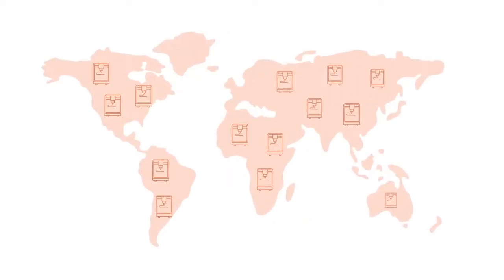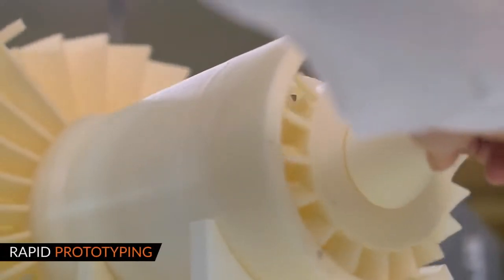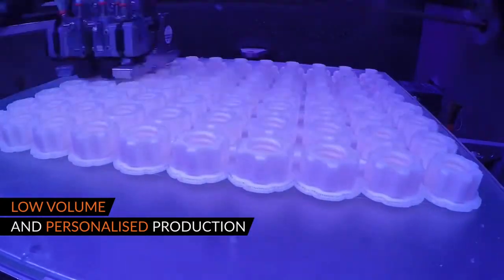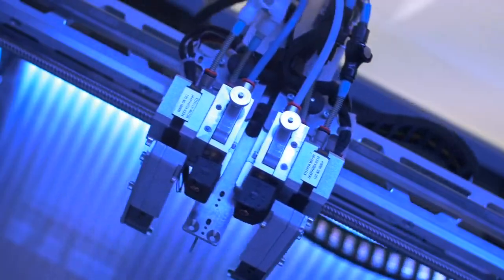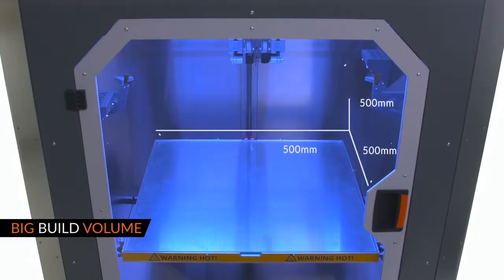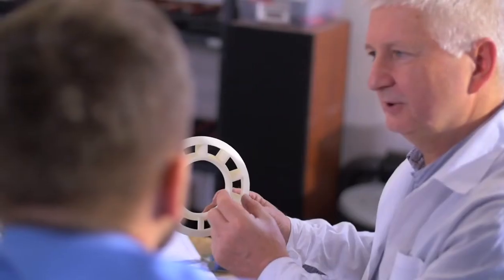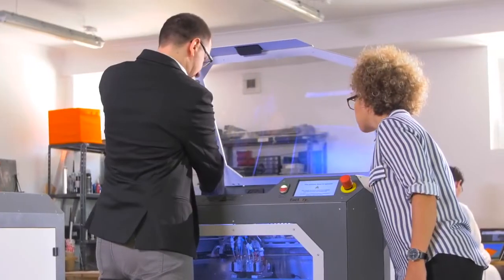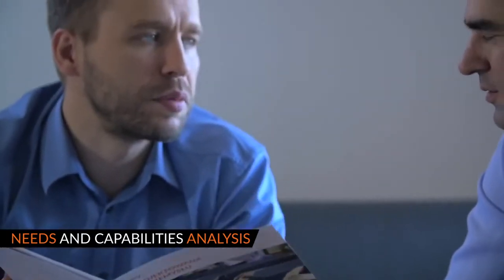Factory 20 Production System Industrial grade 3D printer ENG